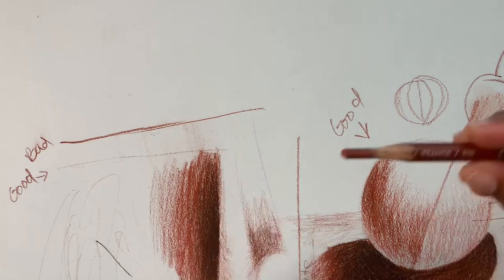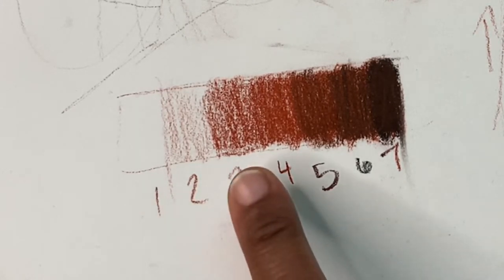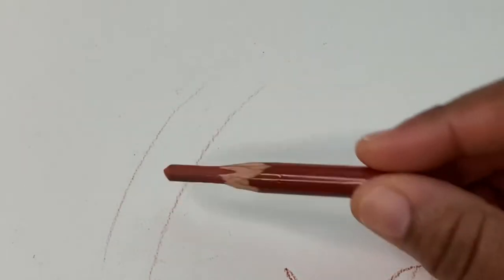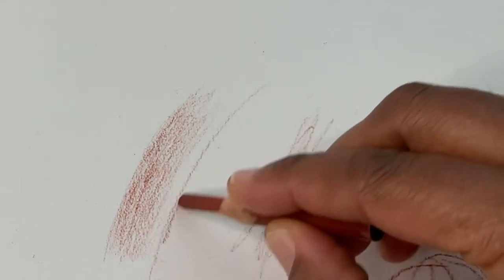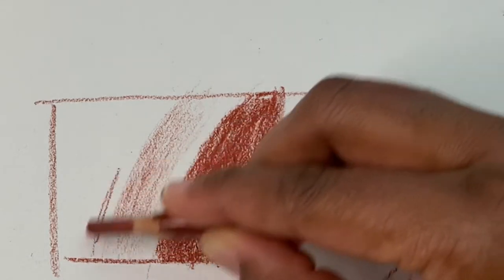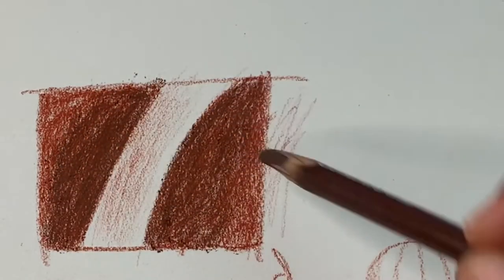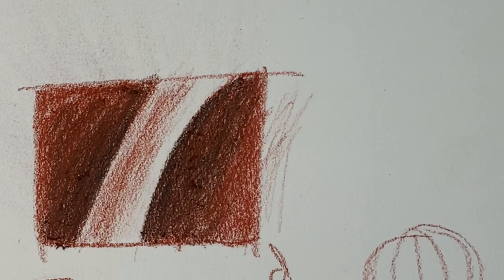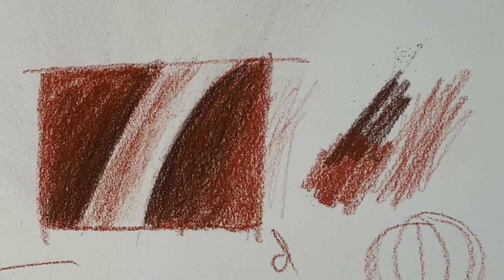Drawing with tones of Conté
How to mix sanguine and sepia Conté pencils with a 2B Generals charcoal pencil.